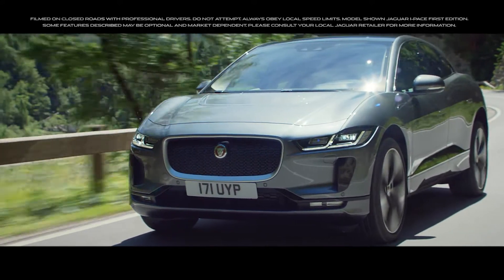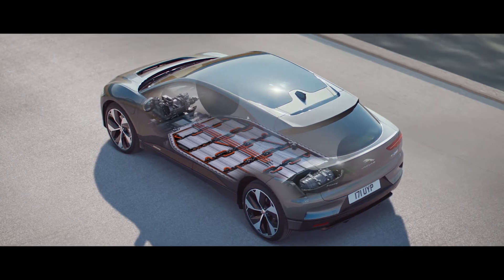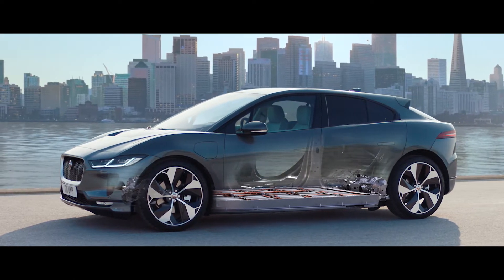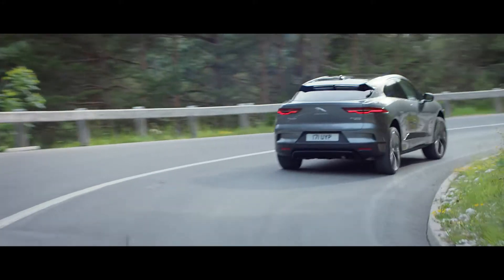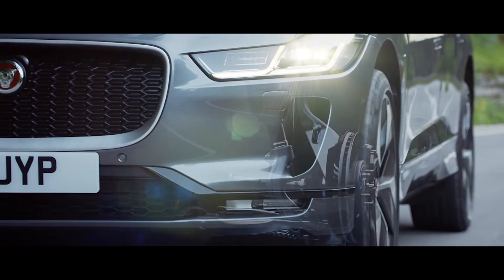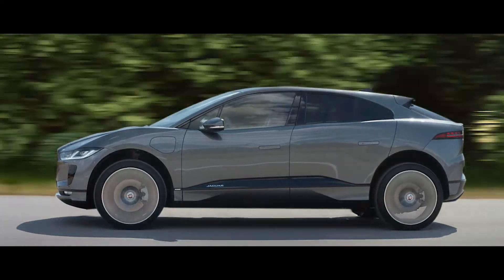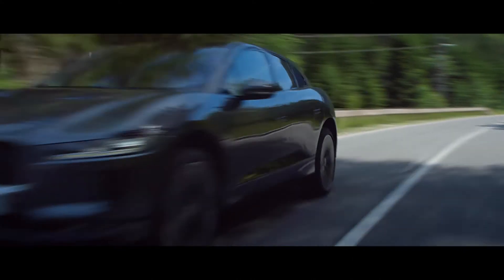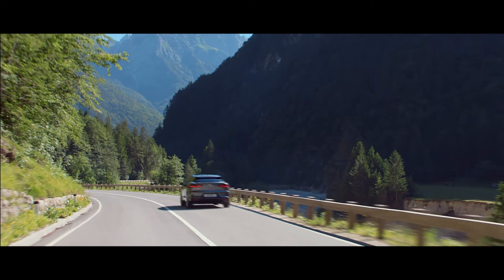X590 I PACE PERFORMANCE